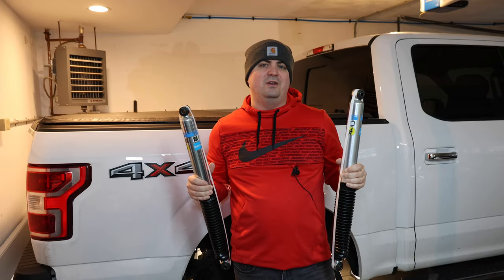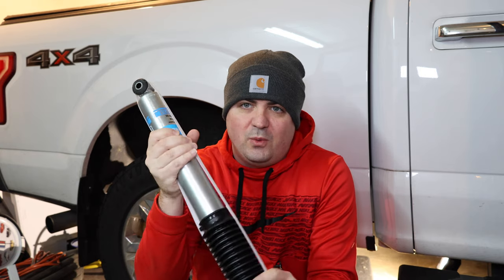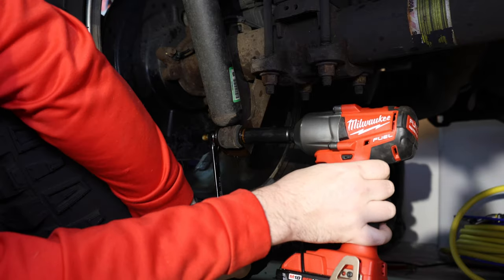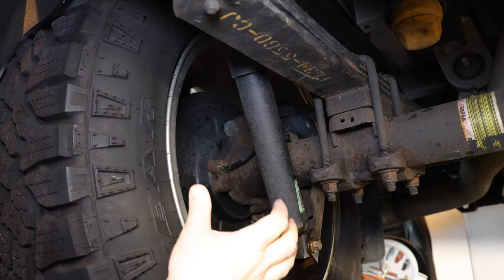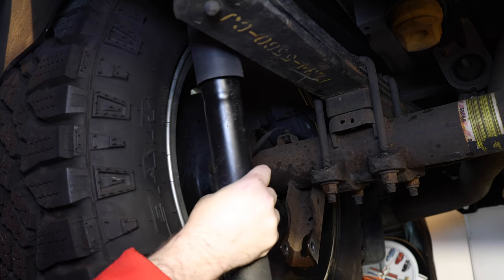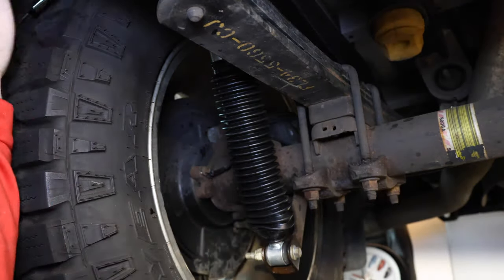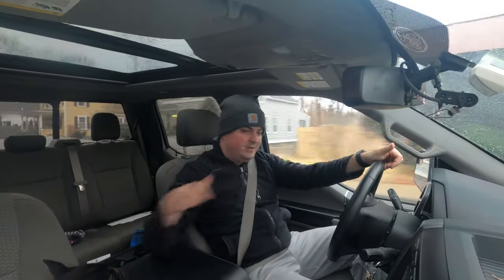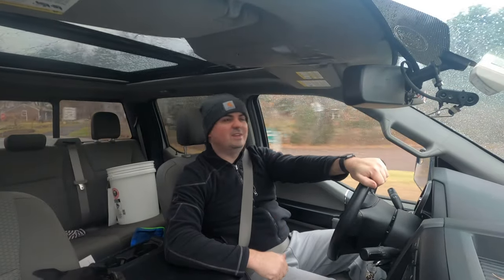F150 Rear Shock Replacement | Bilstein 5100 Install and Review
I'm installing Bilstein 5100 Rear shocks in my 2018 F150. This is the same installation process as the 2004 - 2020 F150. These shocks are supposed to improve ride quality significantly over the stock F150 shocks.

The Bilstein 5100 rear shocks should reduce wheel hop and give you a more planted feeling. I've been seeing people rave over these on the Ford truck forums so I had to try them myself.

Bilstein 5100 Rear Shocks for 15-20 F150